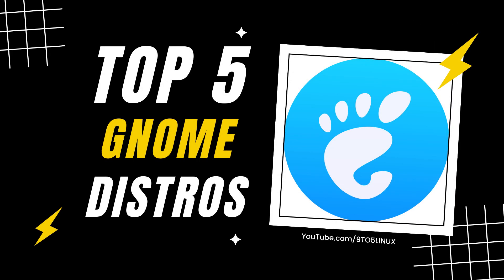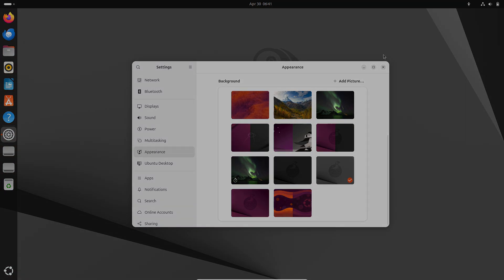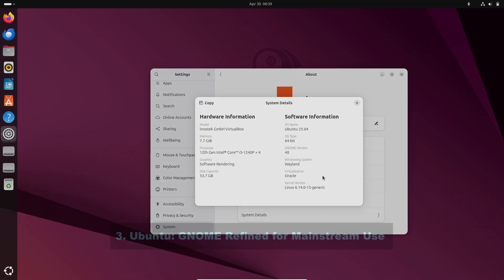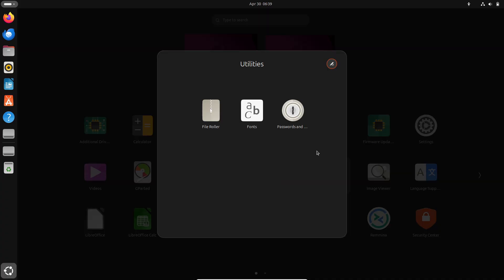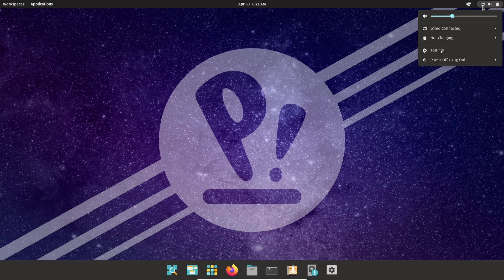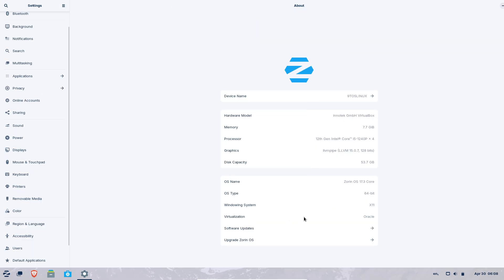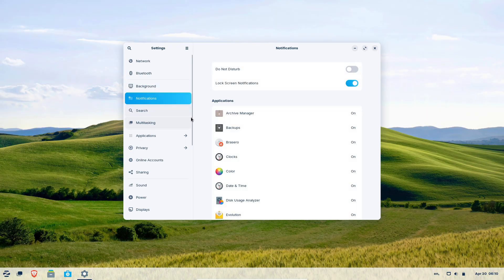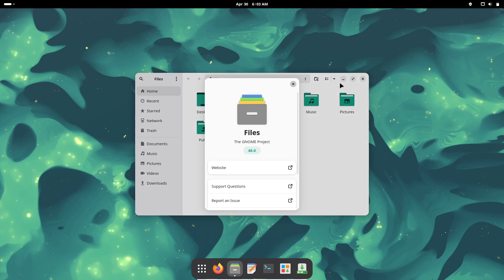Top 5 GNOME Linux Distros to Try in 2025 (Expert Guide)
Discover the top 5 Linux distributions that use GNOME as their default desktop environment in 2025! Whether you're a Linux beginner or a power user, this video breaks down Fedora, Manjaro, Ubuntu, Pop!_OS, and Zorin OS - highlighting their unique features, pros, and cons. Learn which GNOME distro fits your workflow, from cutting-edge updates to long-term stability and productivity-focused customizations.

🔥 Why watch?

    Get the latest insights on GNOME Linux distros for 2025

    Compare performance, usability, and software support

    Find the perfect distro for your needs and hardware

    Tips on testing and installing your favorite GNOME distro